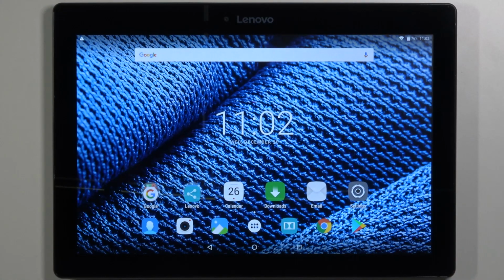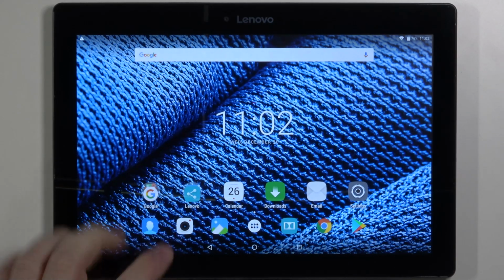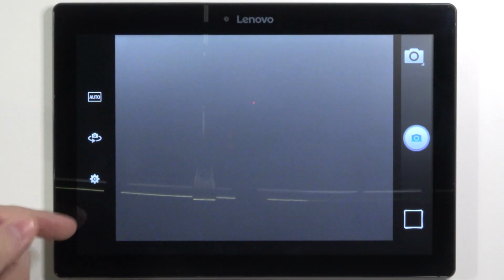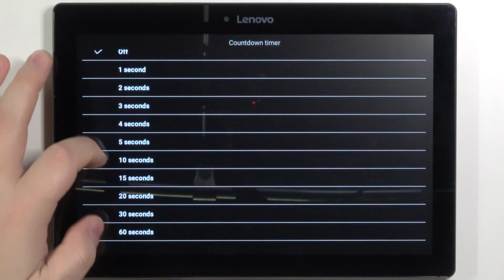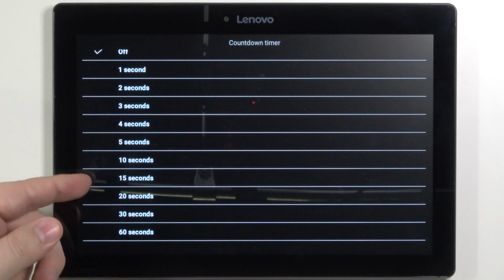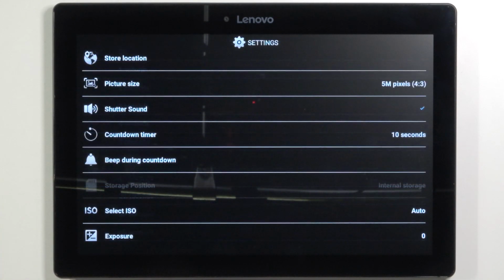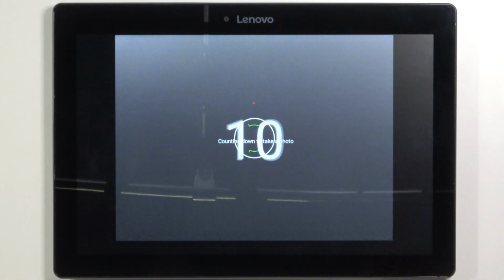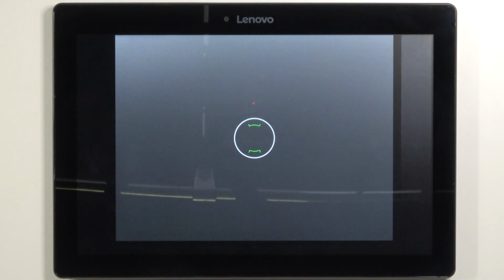How to Set Up Camera Timer in LENOVO Tab 2 A10-30 – Use Camera Timer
Camera Timer allows you to easily take group photos and selfie photos, so learn how to use this camera function on the LENOVO Tab 2 A10-30. Follow our tutorials, find Camera Timer and run it. Our specialist will show you how to change the delayed shooting time, so you will have a chance to customize the Camera Timer in the LENOVO Tab 2 A10-30.